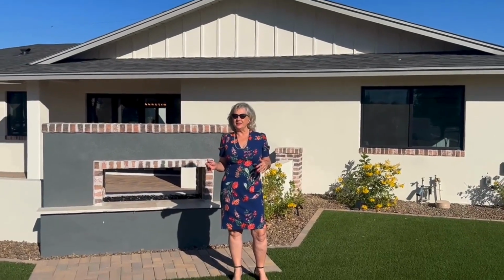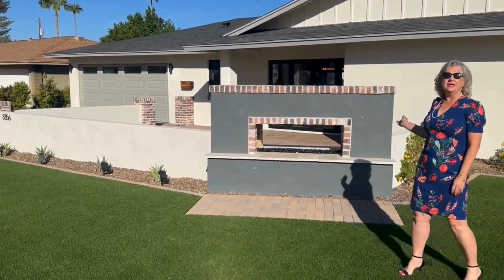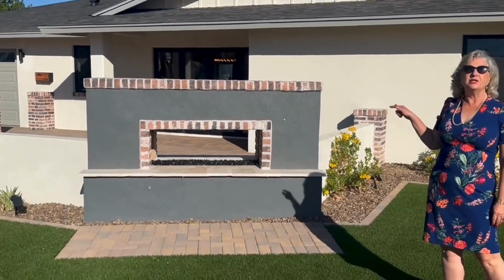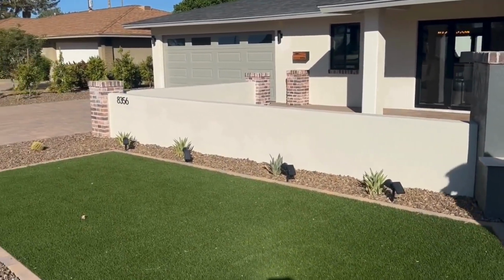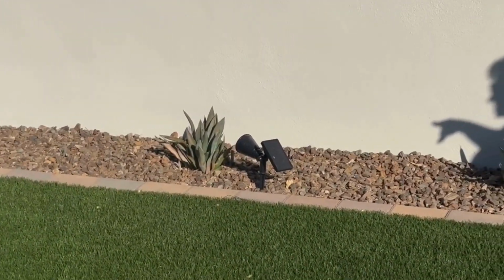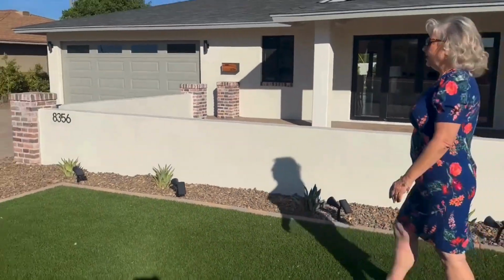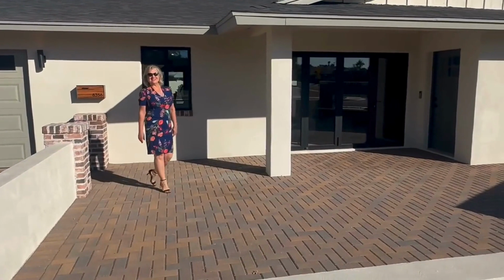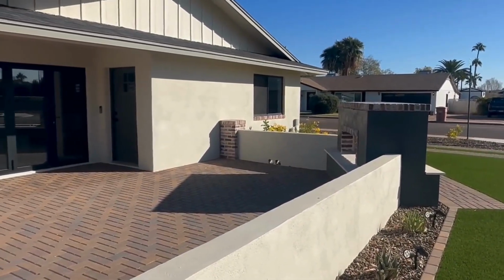🤔 How Do I Spruce Up My Front Yard?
Are you looking for ways to spruce up your front yard and improve your home's curb appeal?

00:00 Introduction
00:10 Why curb appeal matters
00:25 Ways to beautify your front yard
01:43 Outro